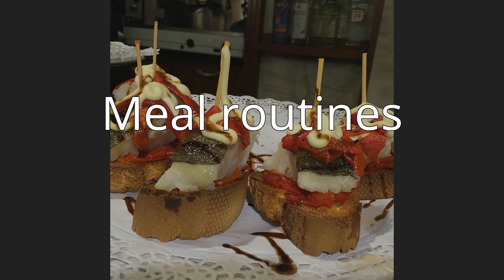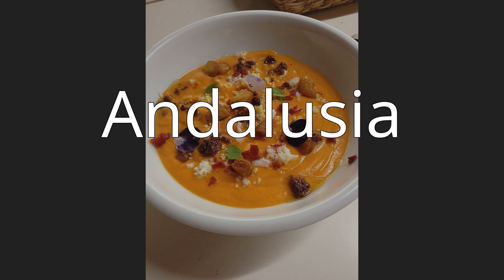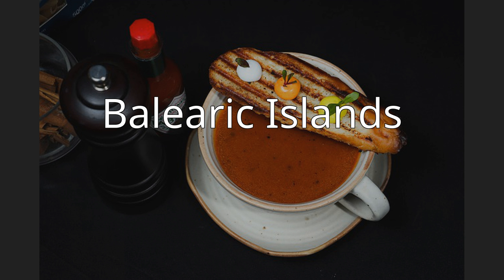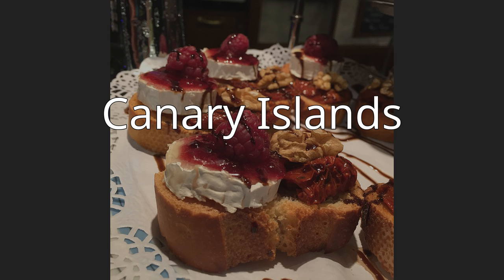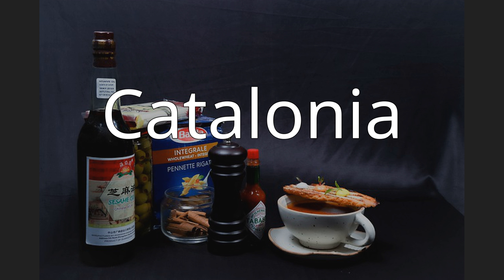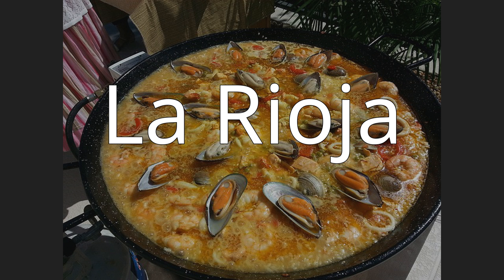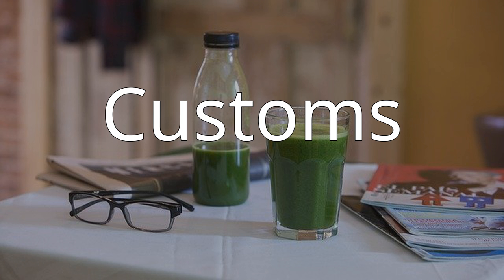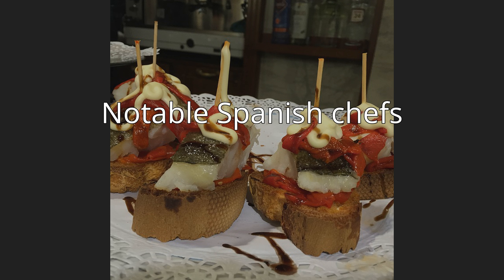Spanish cuisine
Spanish cuisine (Spanish: Cocina española) consists of the cooking traditions and practices from Spain. Olive oil (of which Spain is the world's largest producer) is heavily used in Spanish cuisine. It forms the base of many vegetable sauces (known in Spanish as sofritos). Herbs most commonly used include parsley, oregano, rosemary and thyme. The use of garlic has been noted as "common to all Spanish cooking." The most used meats in Spanish cuisine include chicken, pork, lamb and veal. Fish and seafood are also consumed on a regular basis.Charles Perry refers to Spanish cuisine as "an existential sort of cuisine with a tough, dogged, living-on-the-edge character".